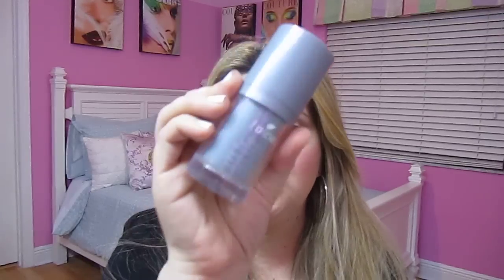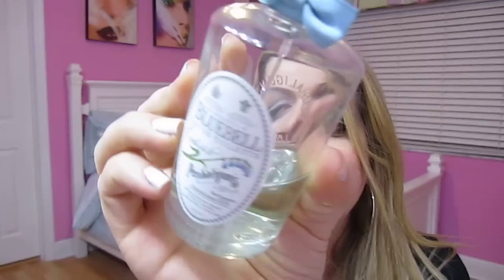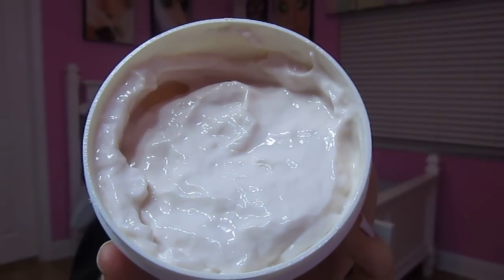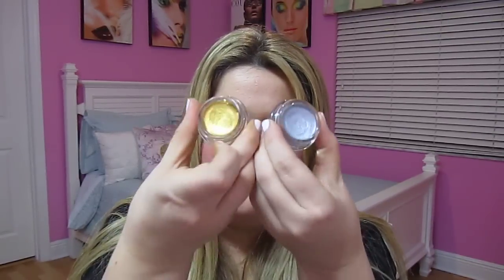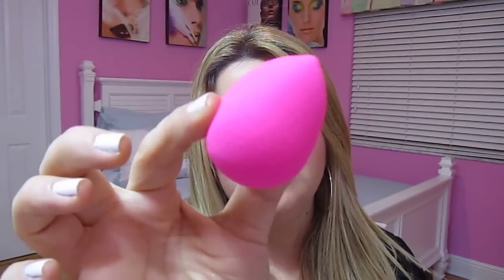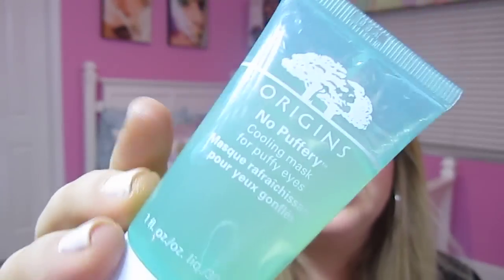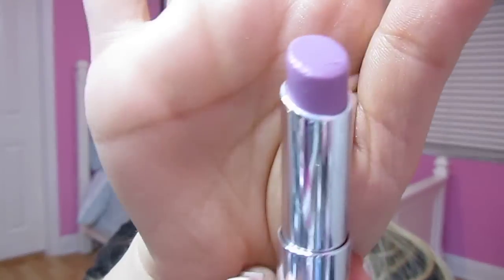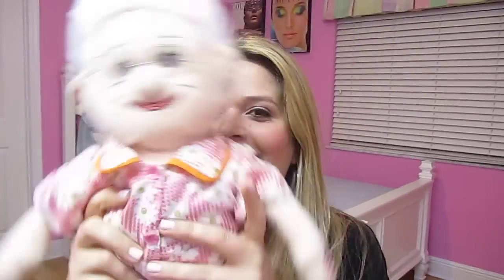January 2013 Favorites: Fresh, Maybelline, Penhaligons, MAC, OPI, Pink Sugar, Laura Mercier, Origins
January Favorites Products mentioned:
Fresh Crème Ancienne Eye Cream
MAC Blush in Coygirl
OPI Lincoln Park After Dark
Aquolina Pink Sugar Body Mousse
Maybelline Color Tattoo in Gold Rush and in Silver Strike
Origins Drink Up 10 Minute Mask to quench the skin's thirst
Laura Mercier Crème Smooth Foundation in Warm Ivory
Origins No Puffery Cooling Mask
Coastal Scents 42 Color Double Stack Shimmer Shadow and Blush Palette
Revlon Color Burst Lip Butter in Gum Drop 060
Wet n Wild Walking on Eggshells

Also mentioned:
Boscia Restorative Eye Treatment Cream
Make Up For Ever Flash Color in Gold and in Silver
Urban Decay Naked Palette colors mentioned Sin, Smog and Virgin
Urban Decay Naked 2 Palette color mentioned Booty Call
Beauty Blender

My Favorite Products of January
My Favorite Drugstore Products
My Favorite Products of all times
January Favorites
Month of January Favorites
January 2013 Favorites
Favorite January makeup produtcts
favorite body products
favorite hair products
January Favorites
January Favorites Beauty Products
January Favorites Makeup Products
favorite nail polish of the month
favorite January nail polish
favorite palette of the month
favorite lipstick of the month
favorite lipgloss of the month